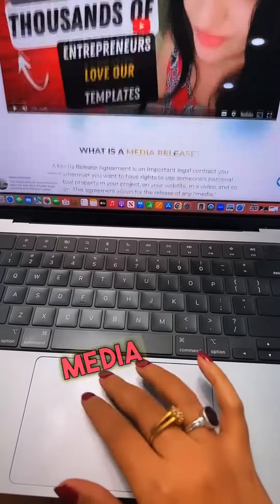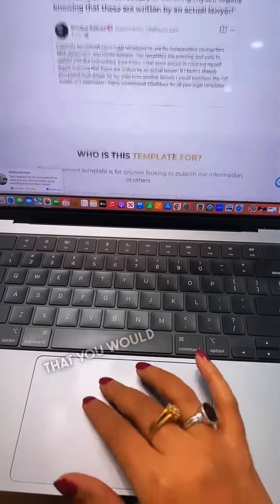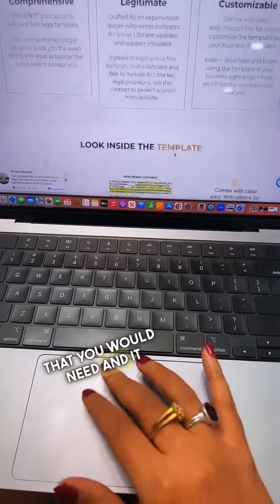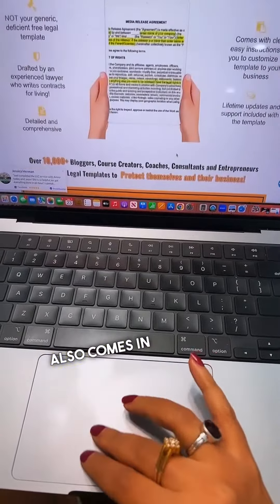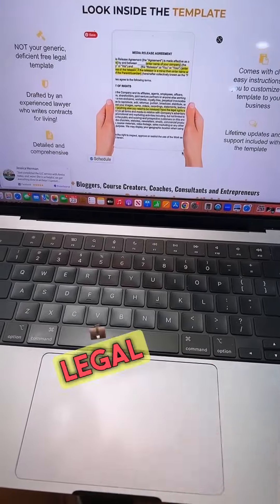How to Use Copyright Images on Website (Use This Contract)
➡️Are you looking to use other people's copyright images? use this Media release to get legal permission and this contract also releases you from legal liability. You can use it for photos, videos, podcast audios, and more!

⭐️You can get this contract template at a discounted price in my VIP legal bundle

Below are some more helpful blog posts, legal tips, and resources on how to legally protect your business:

~ BEST AI writing tool to write blog posts 10x faster, create social media content, videos, and any kind of content to save time in business

~This SEO tool to make sure your blog posts rank on the first page of Google

~Free SEO Masterclass to learn how to optimize your blog posts for SEO to rank on Google

~You can also buy this awesome bundle of ebooks instead if you prefer ebooks over video training

~MY FAVORITE all-in-one business platform for email communications, sales pages, and more!

~Guest Blogger Agreement to publish guest posts on your website legally and avoid any copyright infringement, Media release agreement to be able to use other people’s photos, videos, audio, and any other content legally, Privacy policy on your website to ensure your blog’s legal compliance, Disclaimer to limit your legal liability, Terms and Conditions to set your blog rules and regulations! Get all of these templates at a discounted rate in one of my best-selling VIP legal bundle

Check out my best selling discounted Legal Bundle that has helped hundreds of bloggers and entrepreneurs here -

CLICK HERE TO CHECK OUT THE LEGAL BUNDLE FOR YOUR WEBSITE AND BUSINESS

I'm Amira Irfan, a business lawyer, seven-figure blogger, and coach who helps entrepreneurs make money blogging and legally protect their online business through my affordable legal templates and services.

Through my affordable, super easy legal templates and coaching services, I've helped over 50,000 entrepreneurs, giving them instant peace of mind and saving them a lot of money.